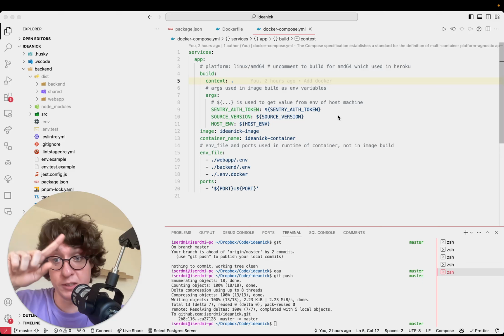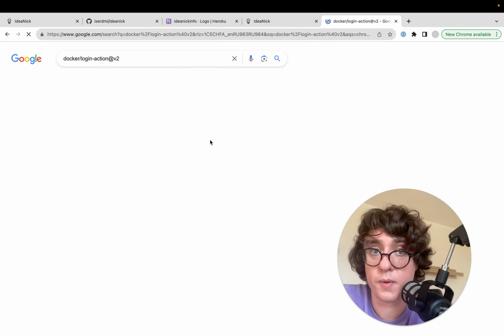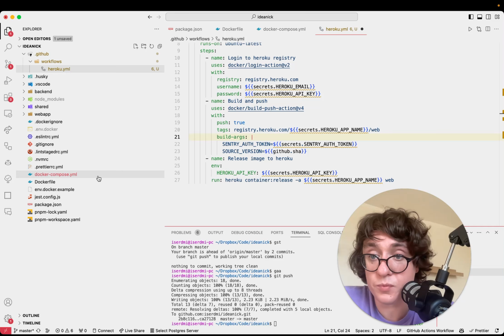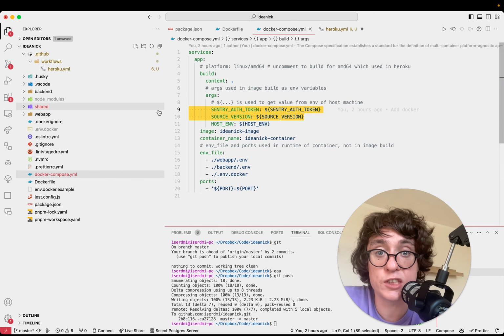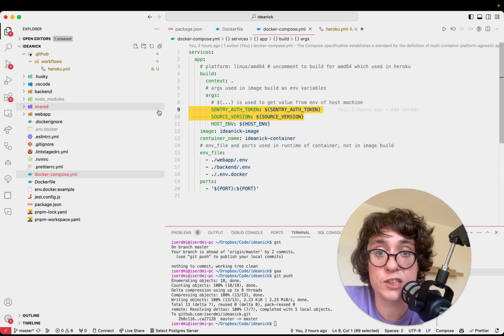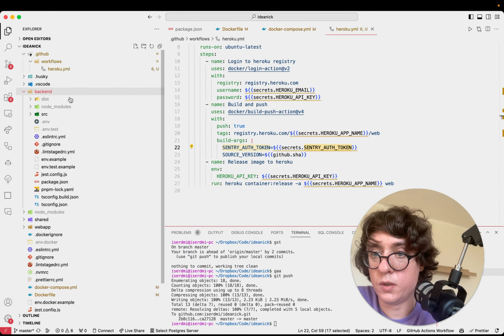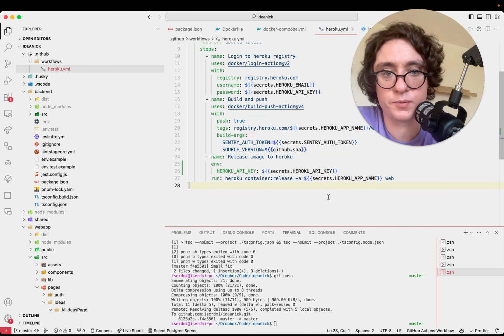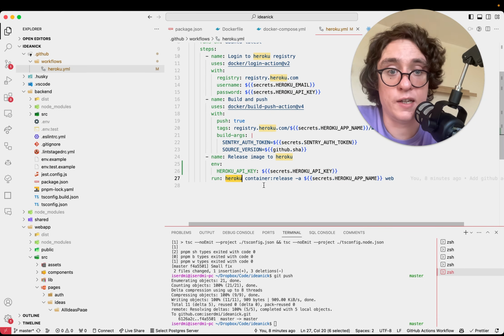Lesson 136. DevOps: Automatic Deployment to Heroku via GitHub Actions (TypeScript, Node.js, React)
When you push changes to the master branch, GitHub automatically builds a Docker image, pushes it to Heroku, and instantly deploys the update. 🌟 This optimizes the development process, allowing you to focus on the code. 🤓